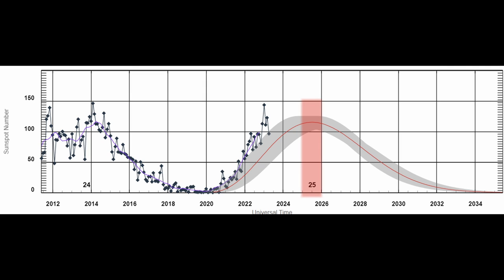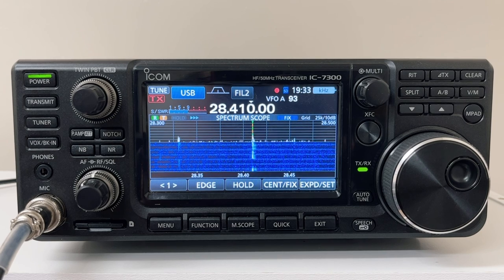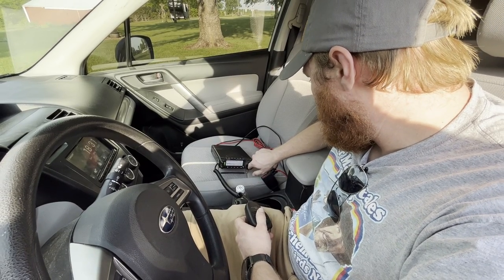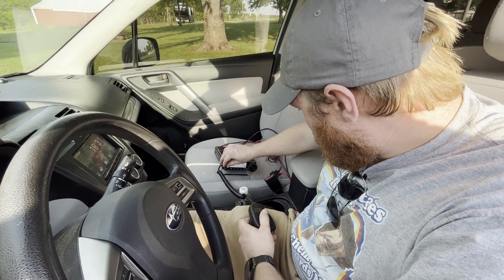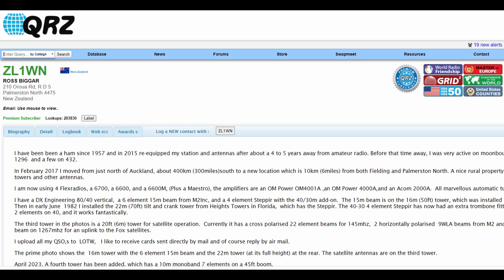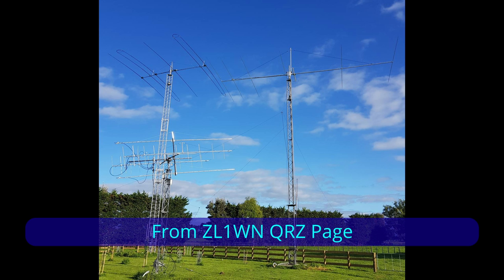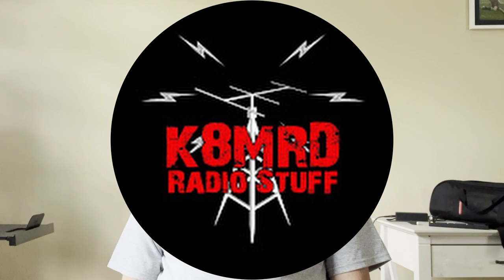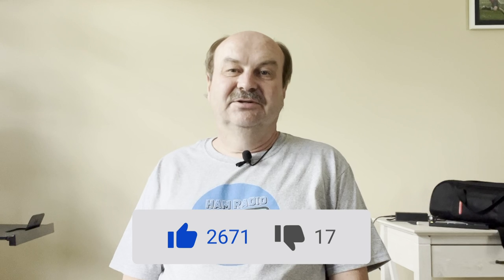10 Meter Fun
Some encouragement for everyone to check out HF on 10 meters, especially Technicians.

Channel related merch - more general ham radio stuff coming soon...